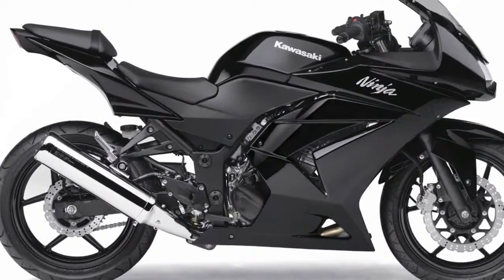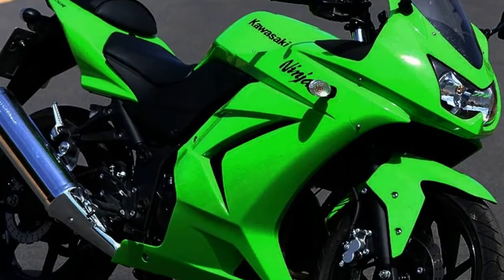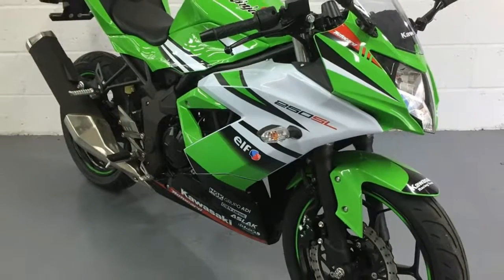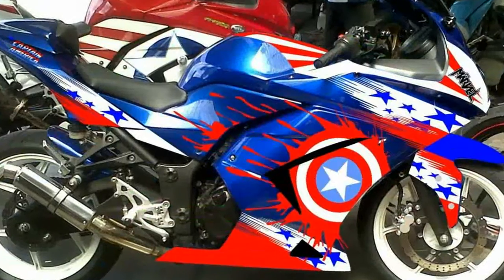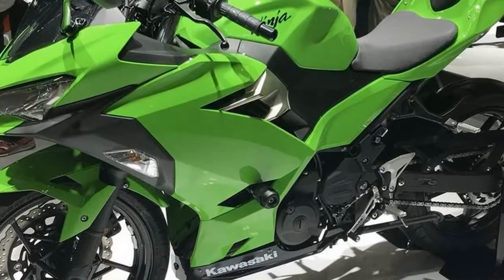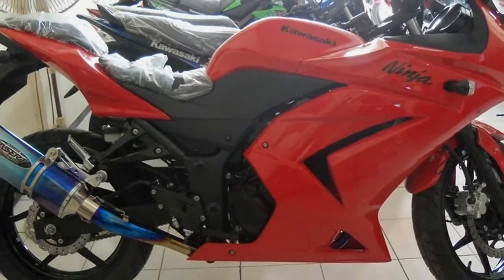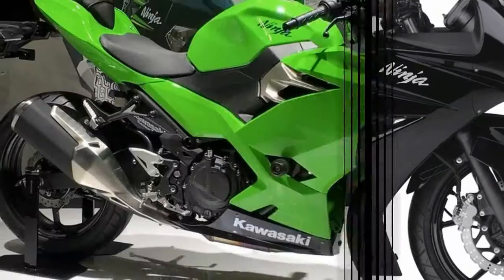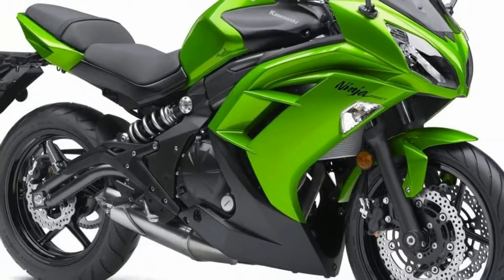Otto Bike-2019 Kawasaki Ninja 250 Spec and Review Engine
Otto Bike-2019 Kawasaki Ninja 250 Spec and Review Engine-This Ninja is powered by a 248cc, 4-stroke, parallel twin, DOHC, engine that puts out quite a bit of power for being just under 250cc’s. It can run the 1/4 mile in 14.6 seconds at 88mph which isn’t as fast as other larger displacement bikes, but I think this is more than enough for the real world.

██████ GET DAILY UPDATES! NOW! ██████